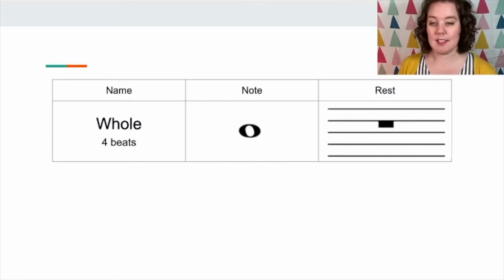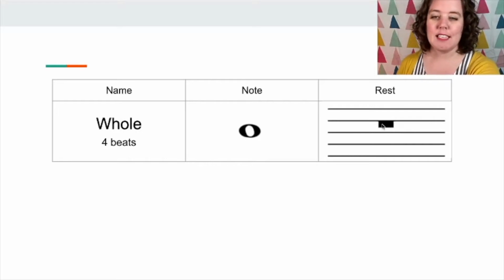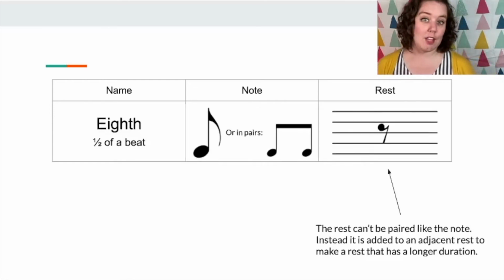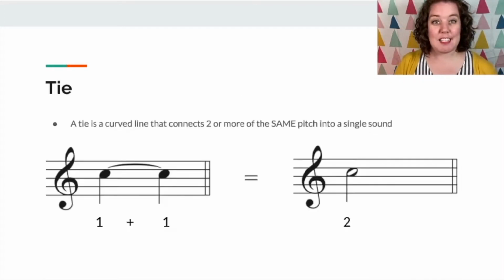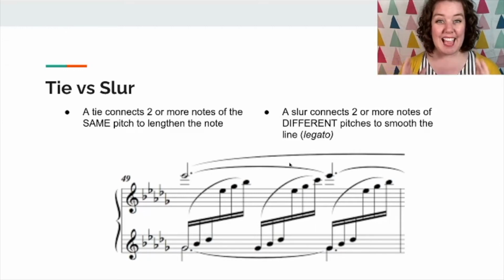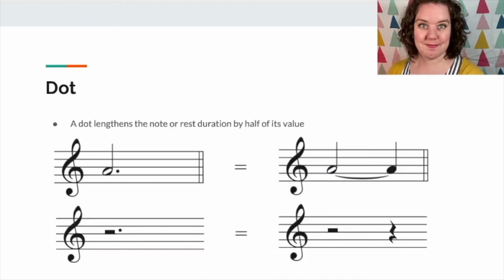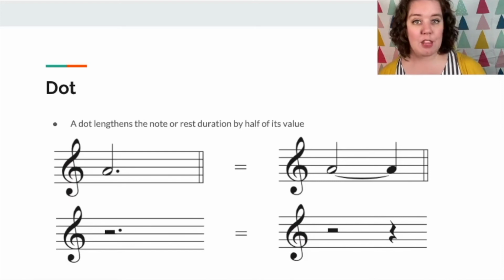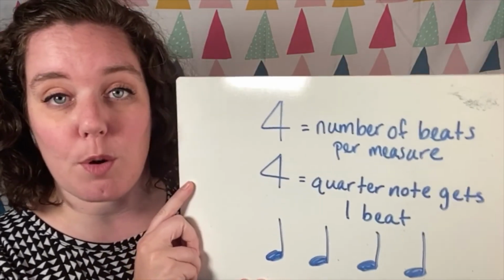Pre-AP: Note and Rest Durations and Intro to Meters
This is for my Pre-AP class.  If you've already watched the Note and Rest Durations video in my AP playlist, you've already seen most of this information.